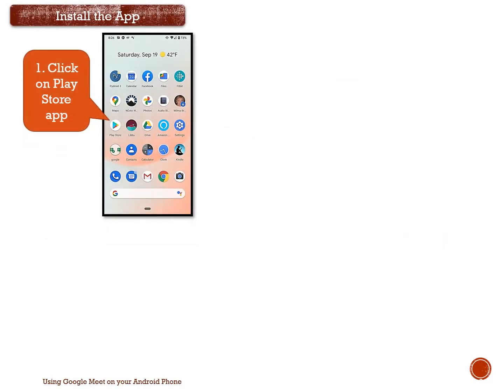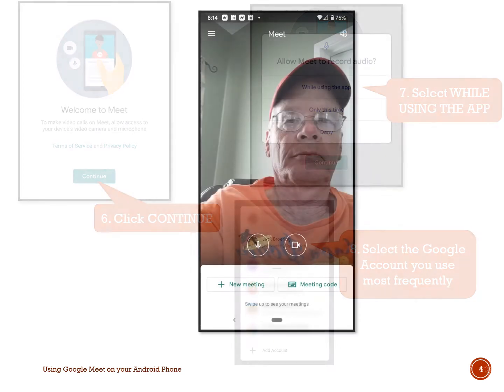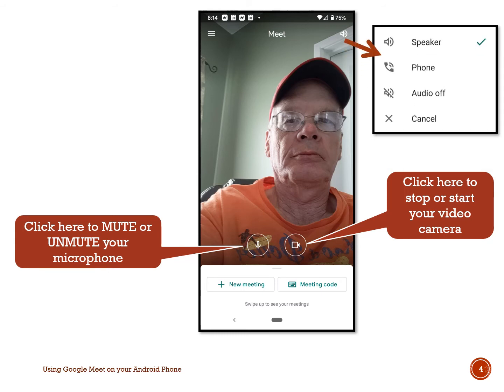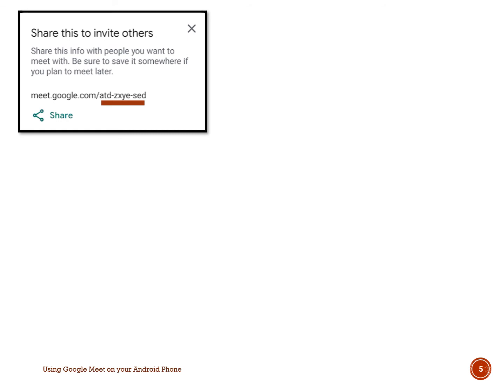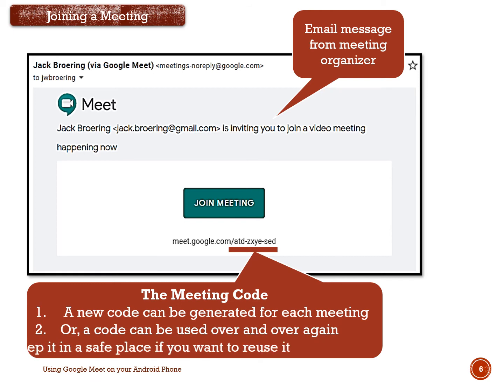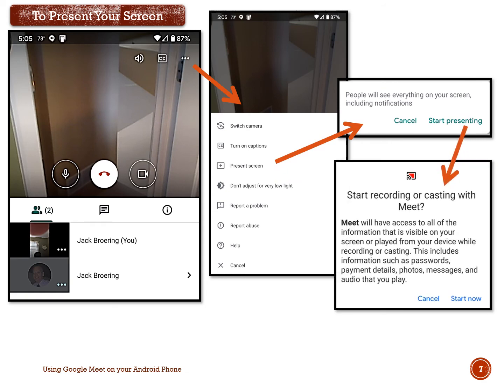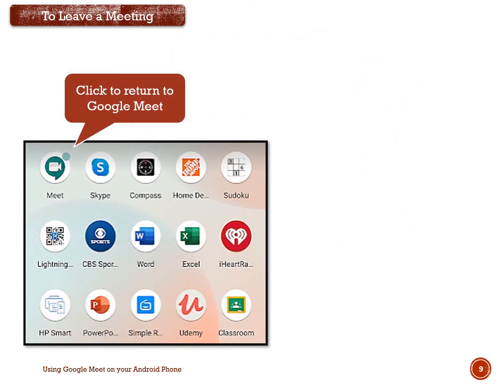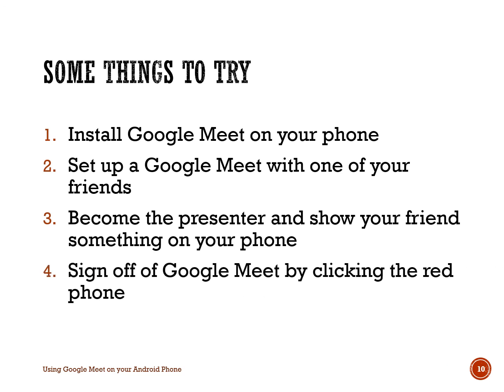Using Google meet on your android phone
This video describes how to use Google Meet on an android phone (Pixel 3).